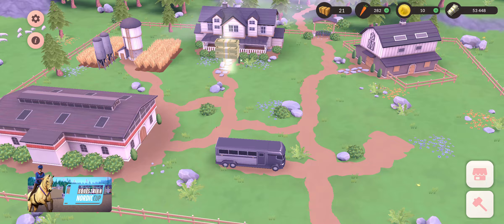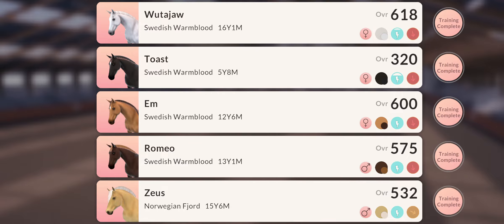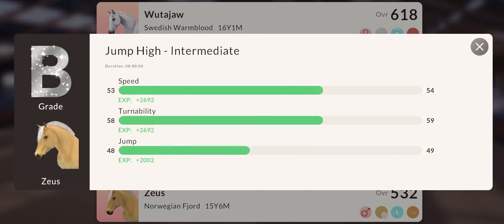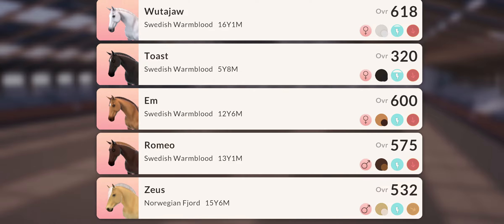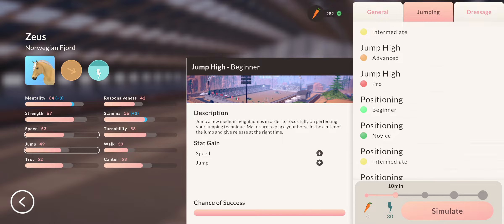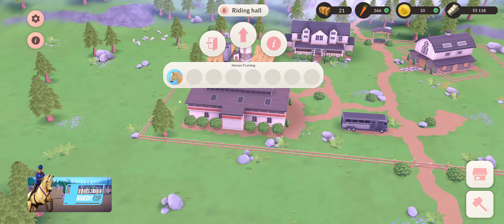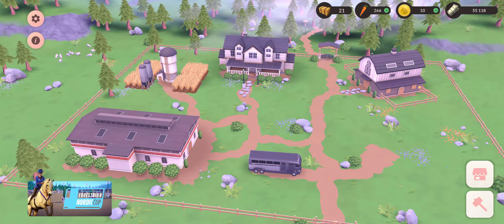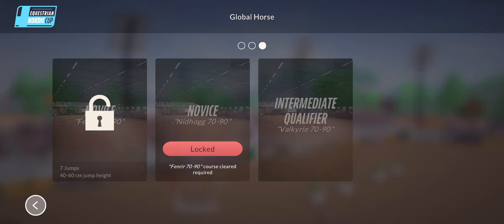EQUESTRIAN THE GAME - Ep 2